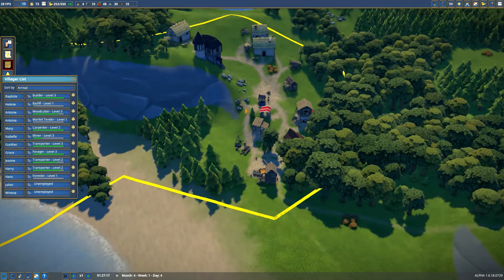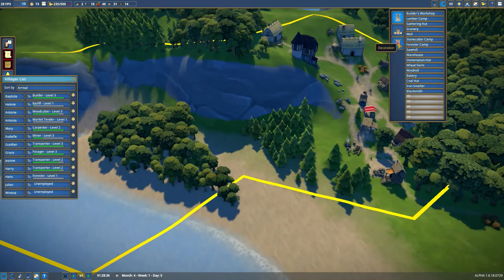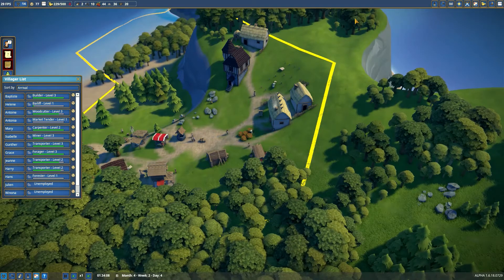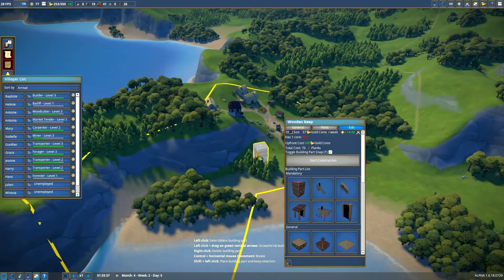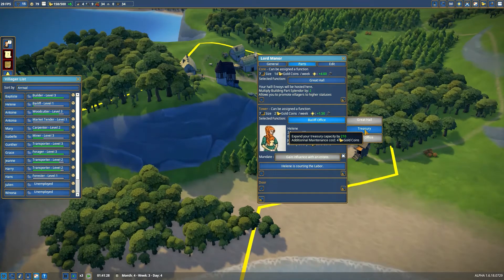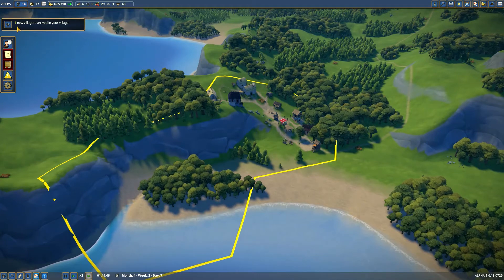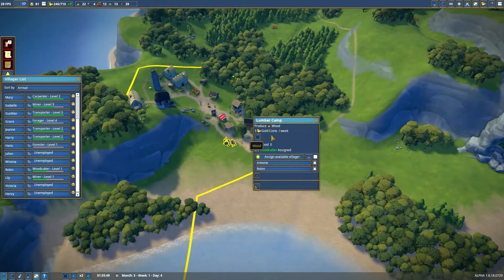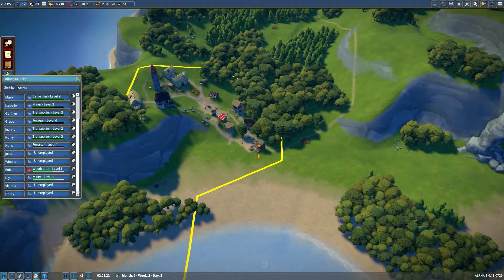Foundation - Gameplay Walkthrough Part 3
So in this episode we will cover the importants of the Manor in foundation.